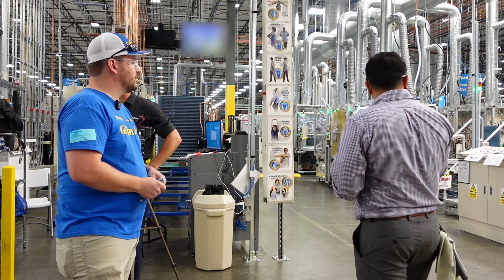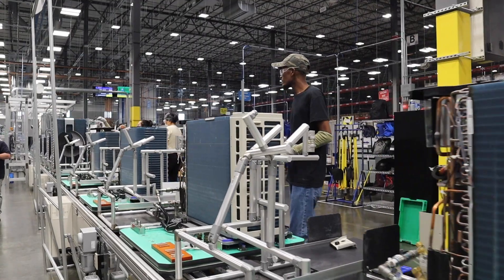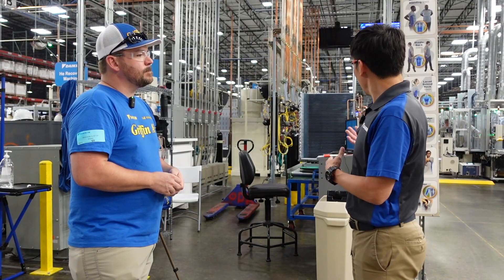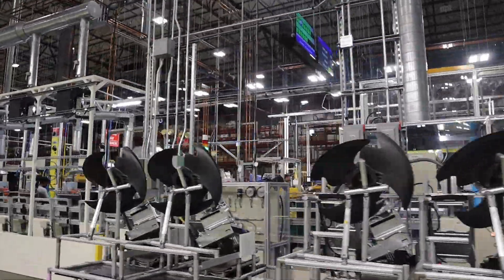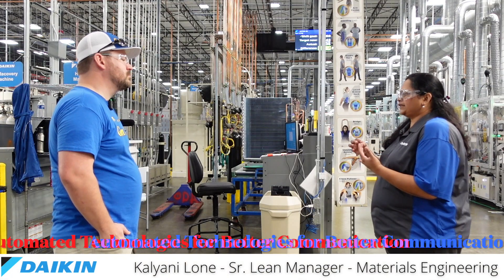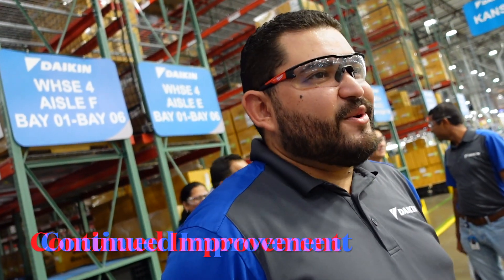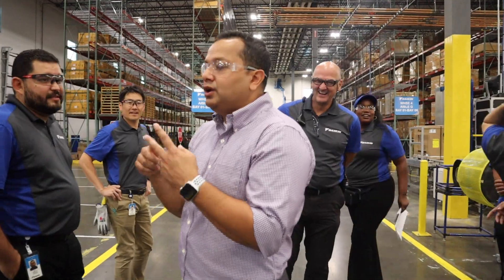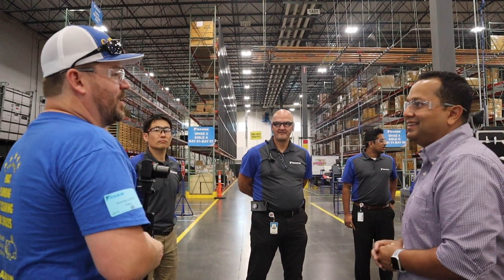Daikin Fit Assembly Line. Never Shown Before!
After visiting the Daikin Texas Technology Park last month, Joshua got to see a lot of cool things Daikin is doing in the HVAC industry. In this video, Joshua goes more in-depth with the newest assembly line in the USA, which is the main assembly line for the Daikin Fit product. Joshua does some interviews with some of the people making it happen while discussing some of the automation, technology, and innovation performed on this assembly line.

*Want guidance buying HVAC? For more information on New HVAC Guide,
*Need Financing for your HVAC?
*Own a Service Business and want to grow?
*HELP US KEEP THE LIGHTS ON!

Favorite Thermostat click here!
HVAC Soft Start

HVAC Guide for Homeowners is a participant in the Amazon Services LLC Associates Program, an affiliate advertising program to provide a means for sites to earn advertising fees by advertising and linking to amazon.com. Amazon offers a small commission on products sold through their affiliate links.

Our channel receives compensation for any company or product mentioned on the channel including but not limited to: Daikin, Aeroseal, EasyFit Isolator Valves, Sensi, and FilterEasy. The FTC requires disclosure of these relationships due to the compensation received.

Chapters
0:00 Daikin Factory Visit and intro
0:26 Daikin Fit Assembly Line
1:37 Interview with Arvind
3:46 Interview with Gorou
5:16 Interview with Kalyani
5:40 Carlos
6:07 Lavay
6:23 Arvind and Ergonomics
7:18 Interview with Dhaval
7:55 Outro